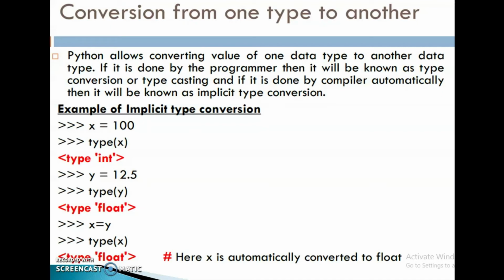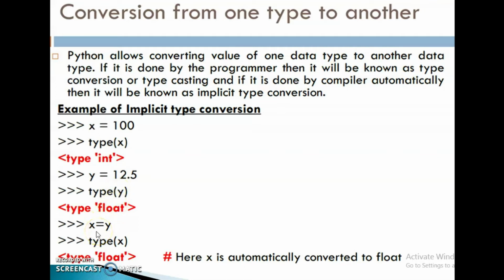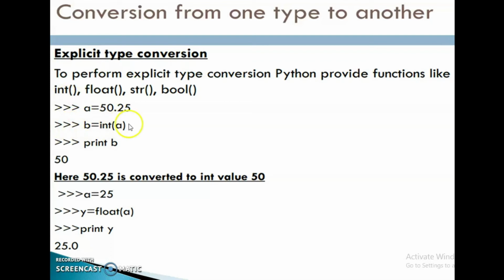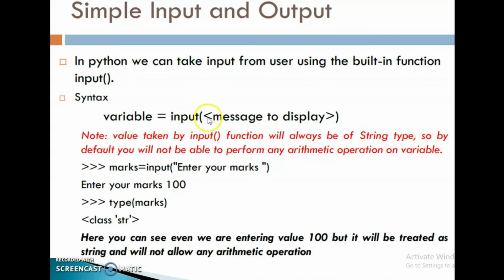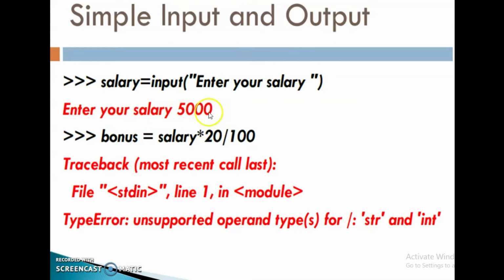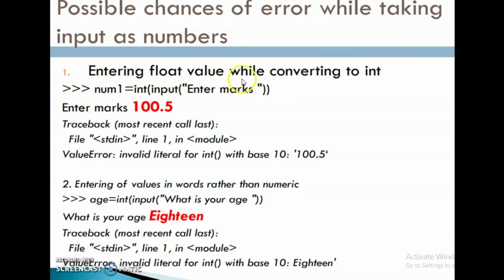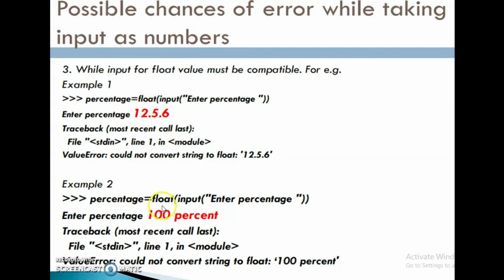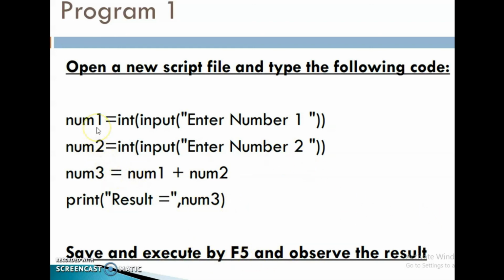1 XI Python Video5